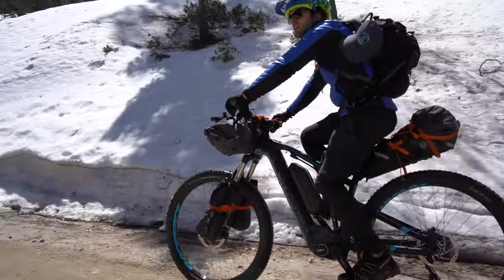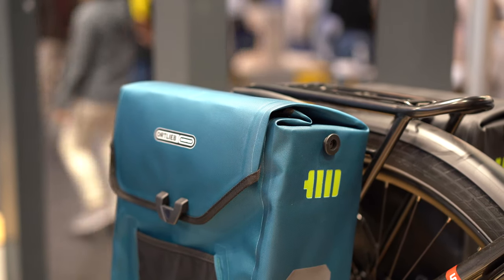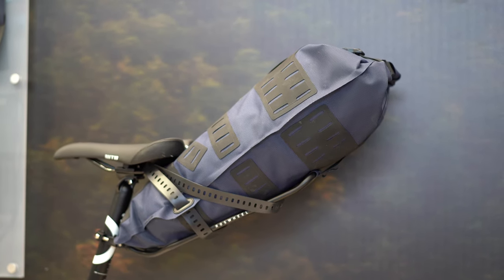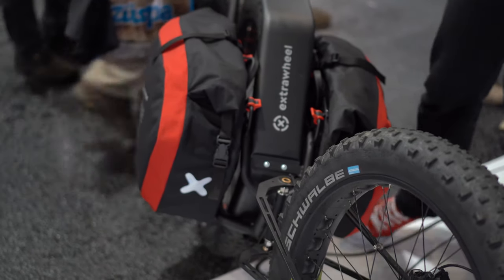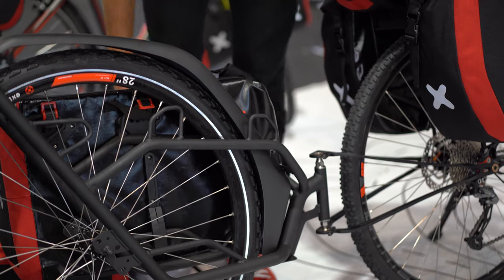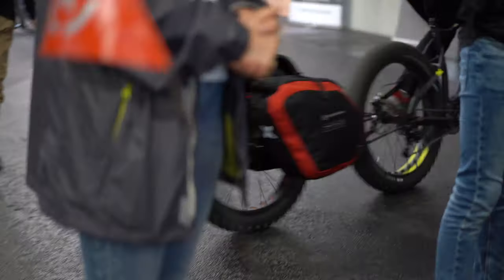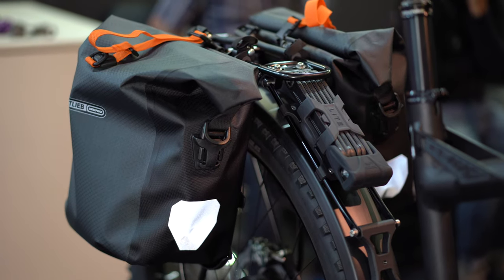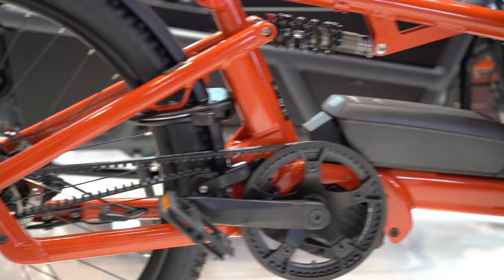What Kind Of Bags are Best for an e-Bike?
What kind of bags are best for an e-Bike? This question is incredibly important if you're looking for a bikepacking electric bike. We checked out some of the best cycling bags that are especially great if you're looking for an electric bikepacking bike. "What gear should I buy for Bikepacking?" is a very important question. There's a lot out there. Let us help you figure out what's best for you!

At Fly Rides, we want to show the world how life is better on an electric bike! We have been on this mission for a decade, and want to voice our opinions and educate consumers so that we can build a better future not just for eBikers, but for cyclists in general.

We're based out of Southern California where mountain biking was born, so if you're looking to stomp some dirt on the best eMTB, we've got you covered. We also can show you the top electric commuting bikes since we ride into work nearly every day! If an eBike is out there, we want to help you decide whether or not it's the right one for you.